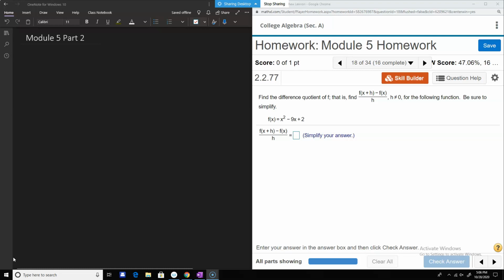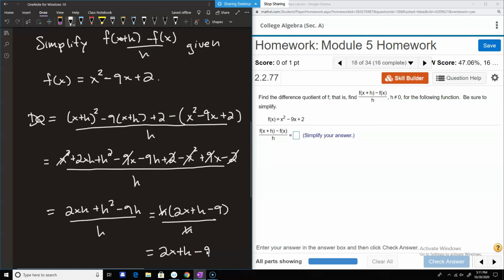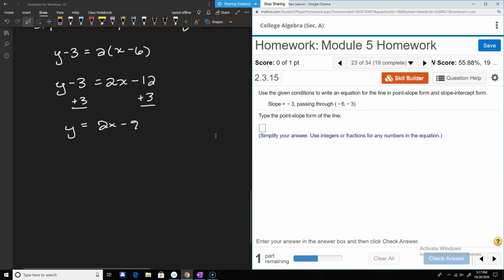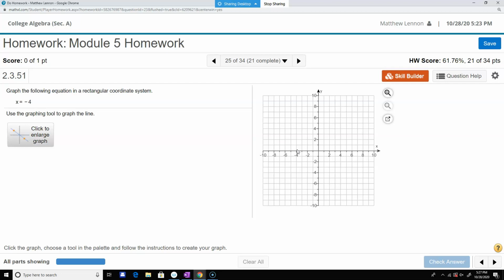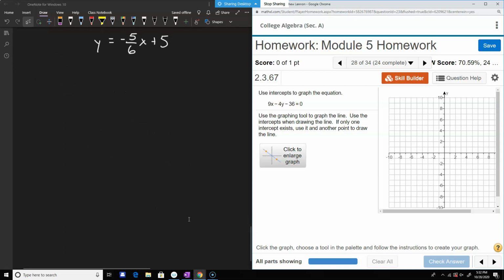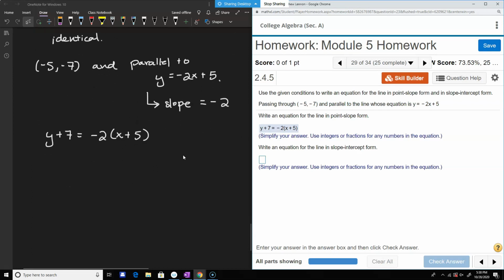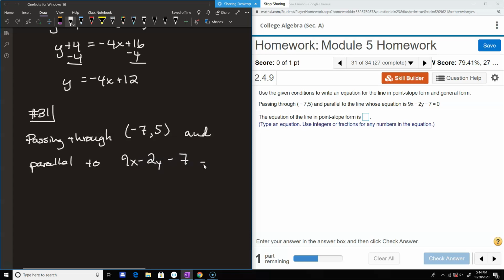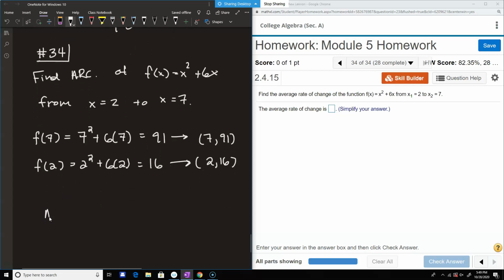Module 5 Part 2